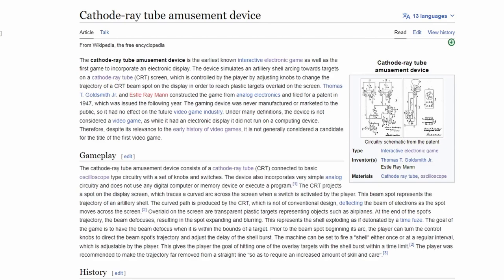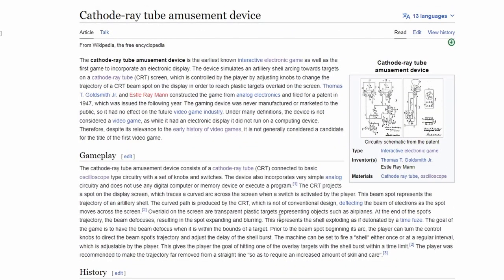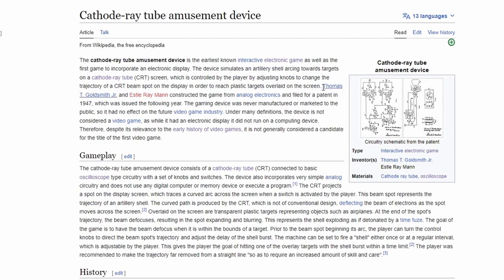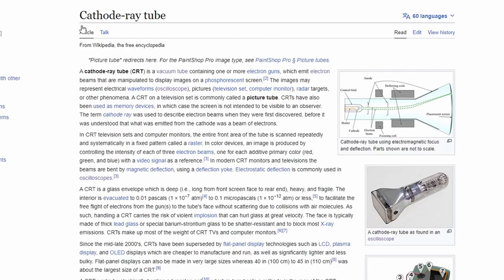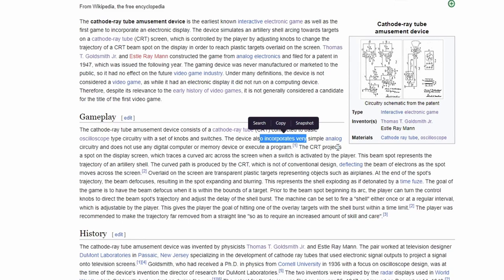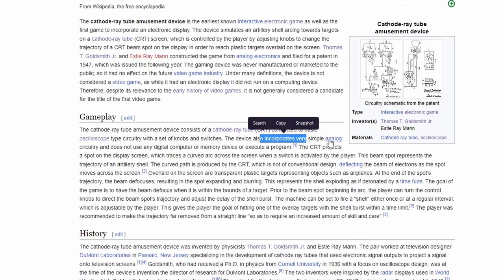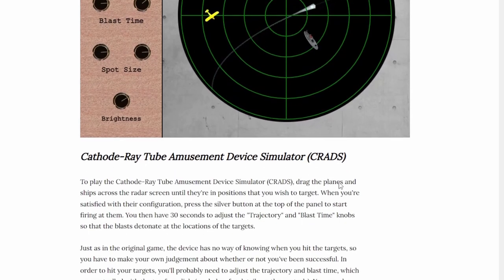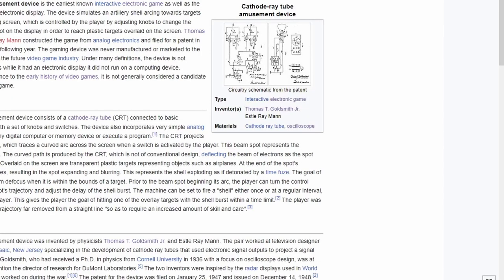Playing every video game ep 1: cathode ray tube amusement device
^ so true ^